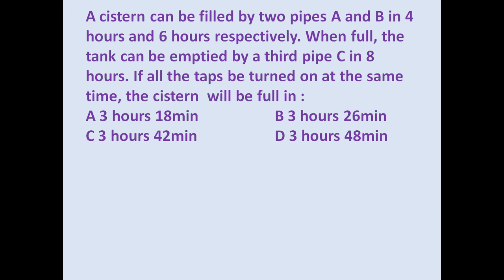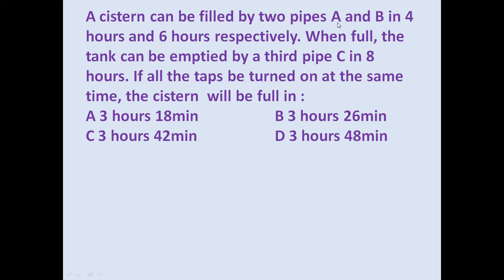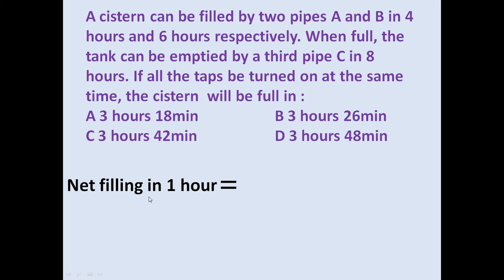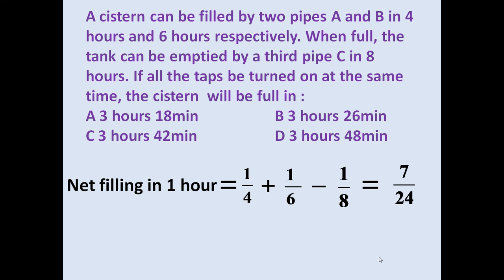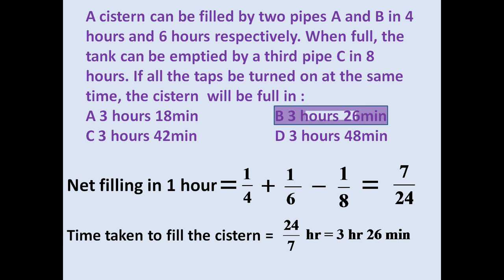Pipes and Cistern, Problem 3,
A cistern can be filled by two pipes A and B in 4 hours and 6 hours respectively. When full, the tank can be emptied by a third pipe C in 8 hours. If all the taps be turned on at the same time, the cistern  will be full in :